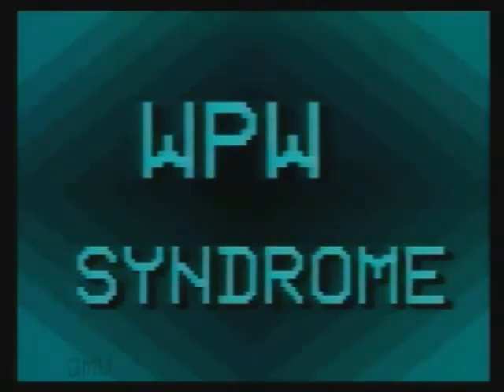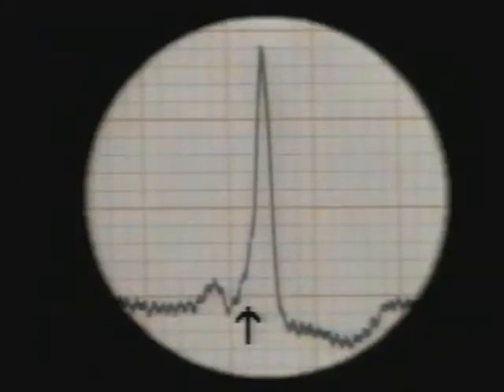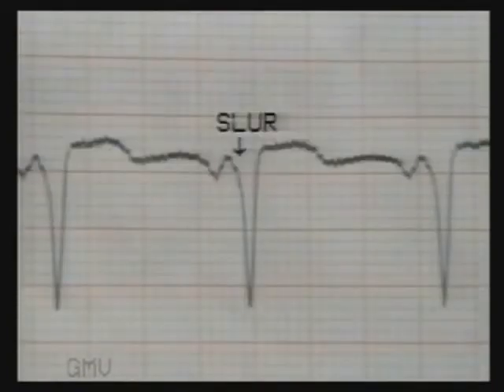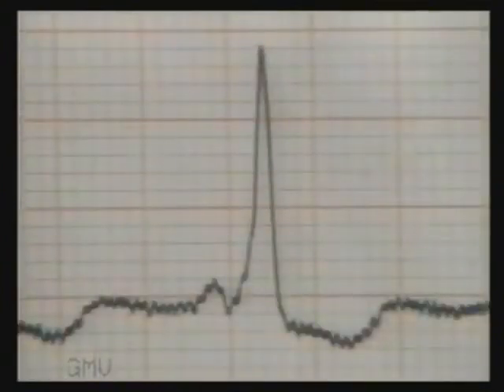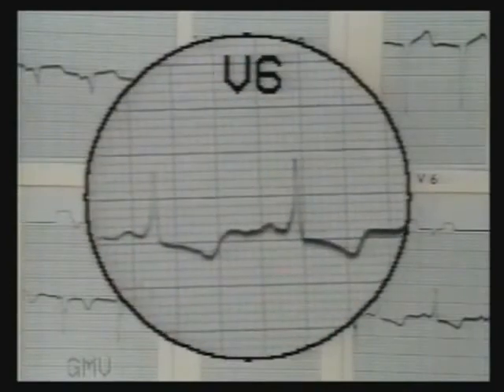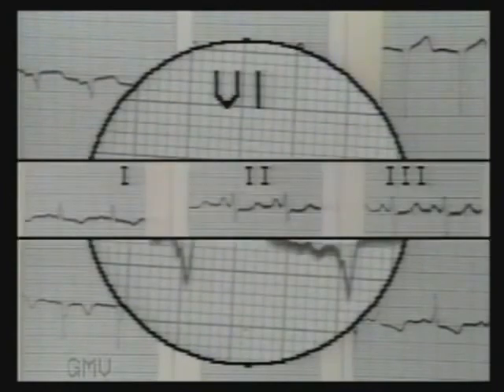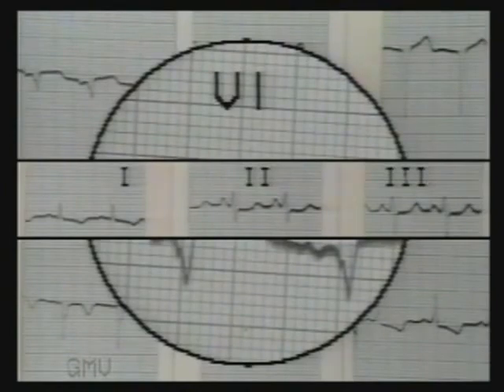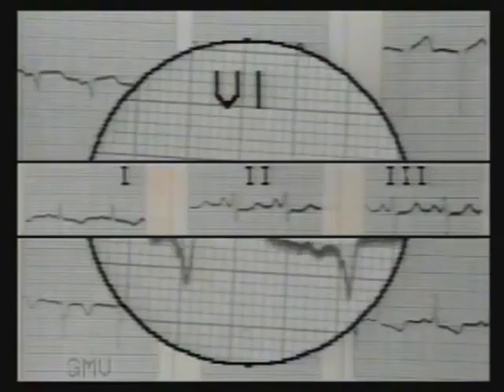WPW Syndrome ECG